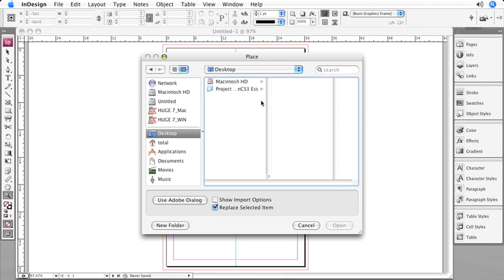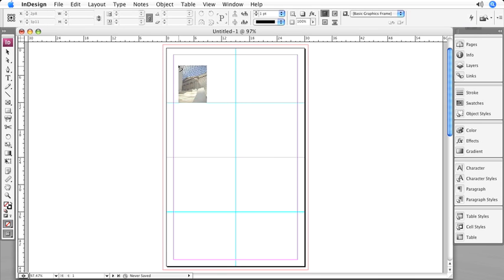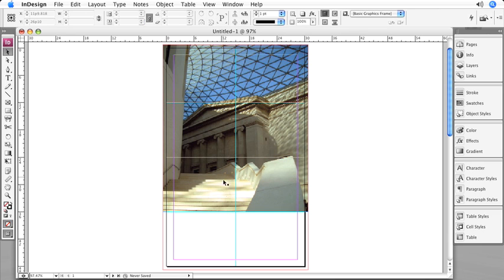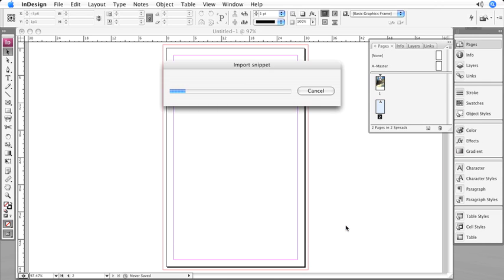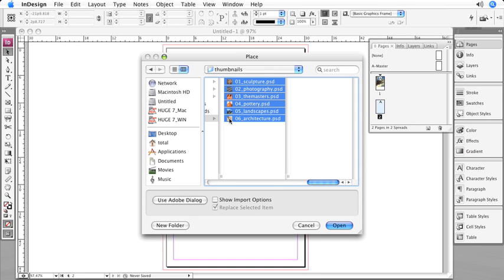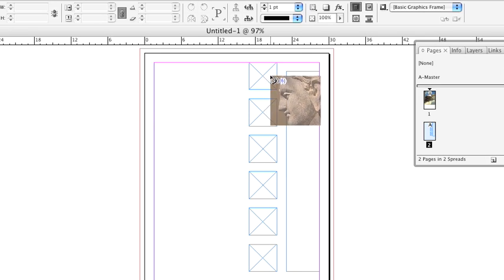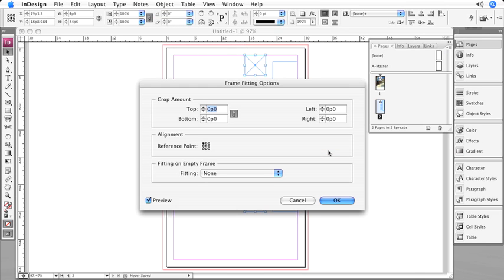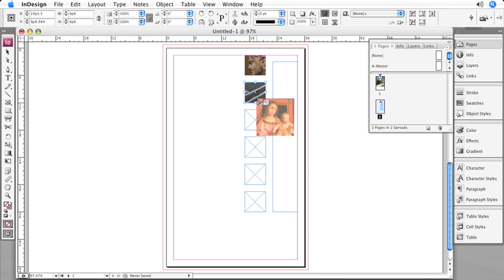TIDC3ES P1 L01 T03